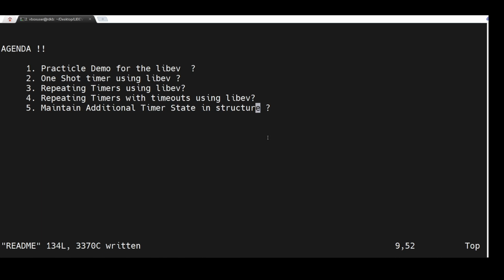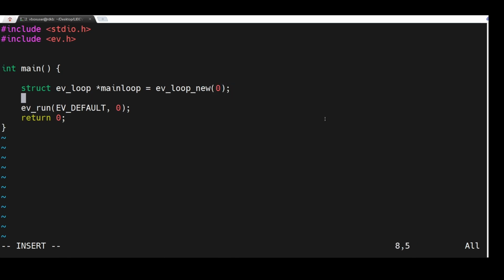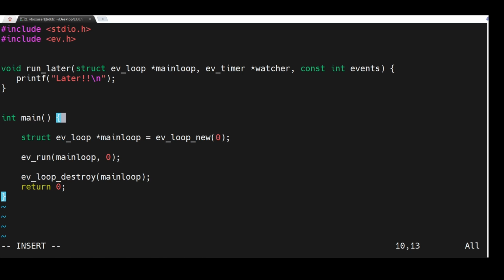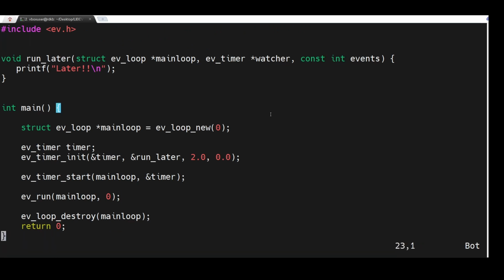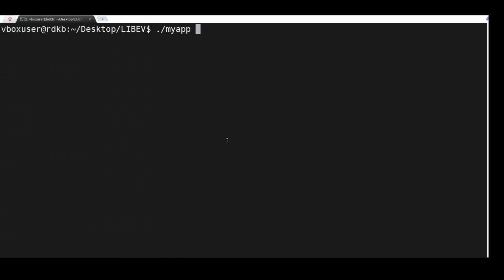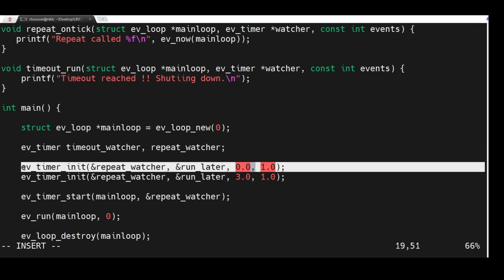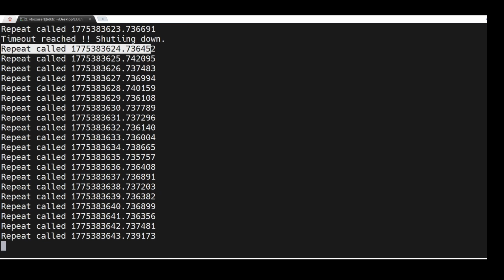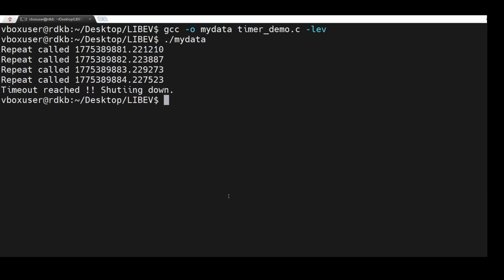Libev Timers in C: Practical Event Loop Tutorial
In this video, we’ll explore how to use Libev timers in C to schedule recurring and one-shot tasks in event-driven applications. You’ll learn:

     1. Practicle Demo for the libev  ?
     2. One Shot timer using libev ?
     3. Repeating Timers using libev?
     4. Repeating Timers with timeouts using libev?
     5. Maintain Additional Timer State in structure ?